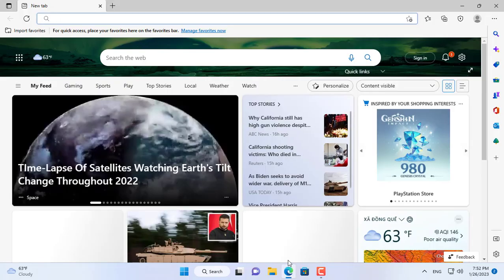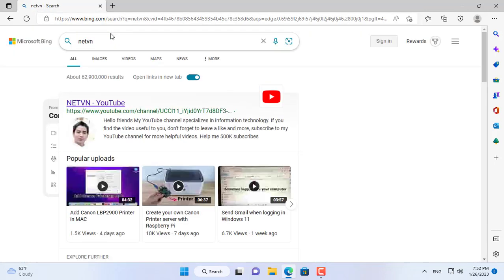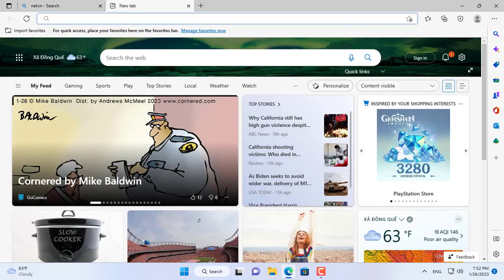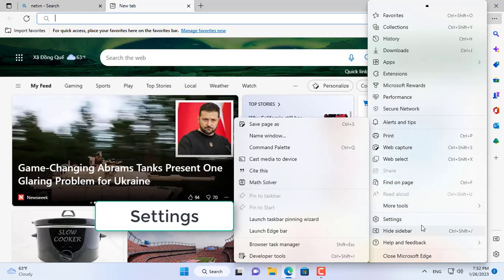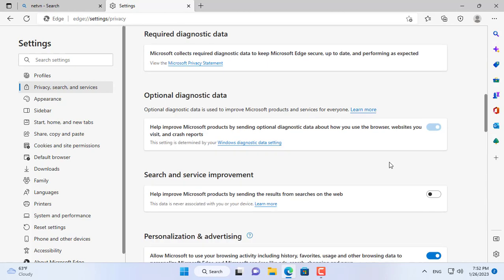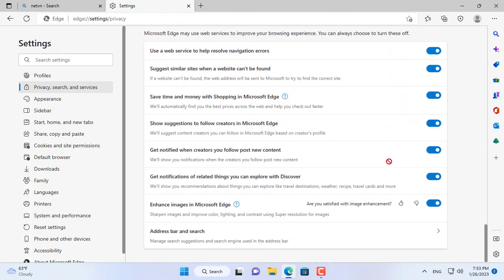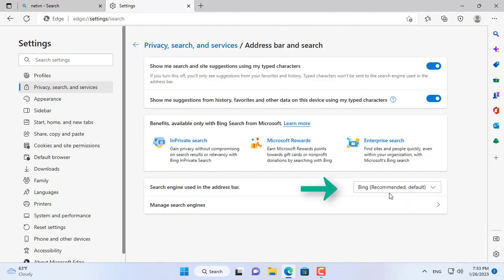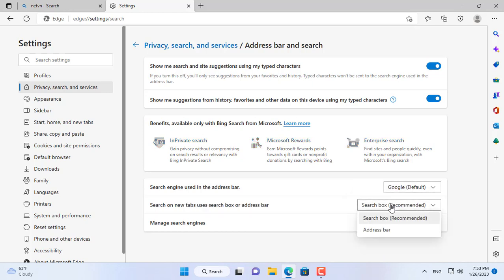How to change Bing to Google in Microsoft Edge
How to setup Google search engine in Microsoft Edge

Dell Laptop, 15.6"